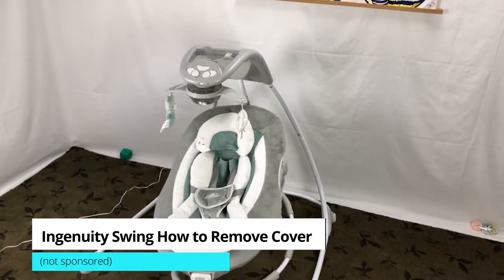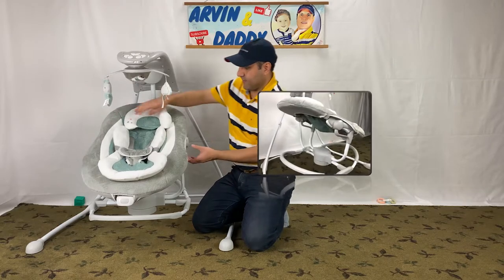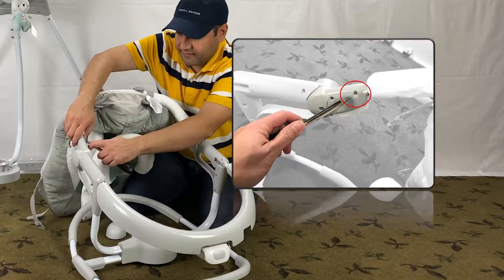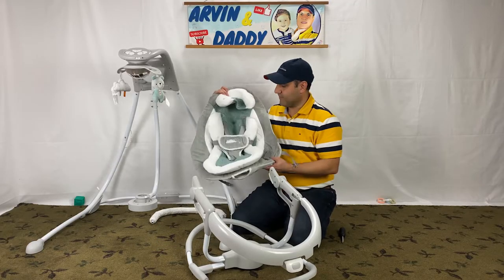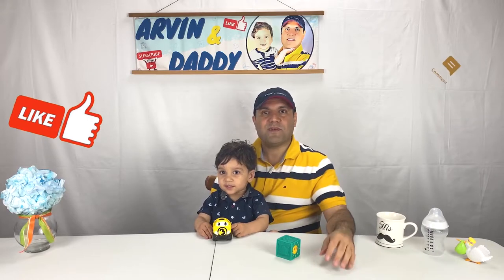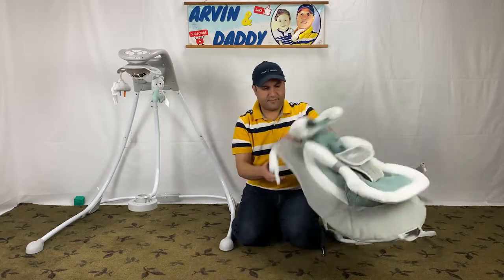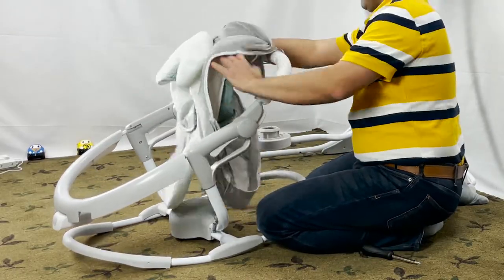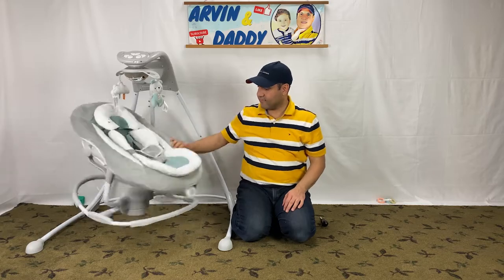Ingenuity Swing How to Remove Cover - How to Wash (Ingenuity Dreamcomfort Inlighten Cradling Swing)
Ingenuity Inlighten Cradling swing cover replacement, as well as, Ingenuity swing how to wash are covered in this video.  I show Ingenuity swing how to remove cover and put it back after washing step by step. So, what is Ingenuity Inlighten Cradling swing washing instructions? You can machine wash the seat pad in cold water and gentle cycle. Don’t use bleach and do not iron the seat pad. Tumble dry using low heat. Hopefully, this Ingenuity Swing How to Remove Cover - How to Wash (Ingenuity Dreamcomfort Inlighten Cradling Swing video is helpful. I used Ingenuity DreamComfort 2-in-1 6-Speed InLighten Cradling Baby Swing & Rocker with Soothing Vibrations - Pemberton in this video.

► Ingenuity DreamComfort InLighten Swing ​(Amazon)
► Ingenuity Swing Main Batteries - You need 4 (Amazon)
► Ingenuity Swing Vibration Batteries - You need 1 (Amazon)